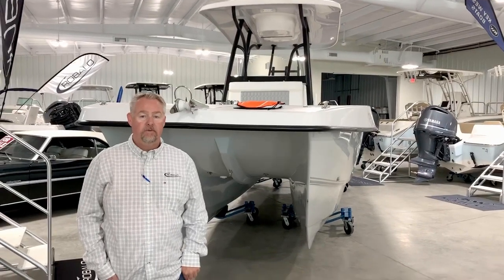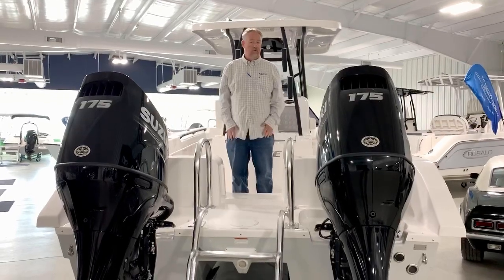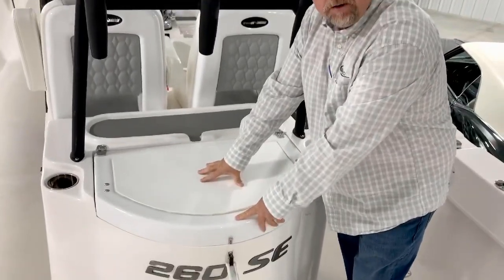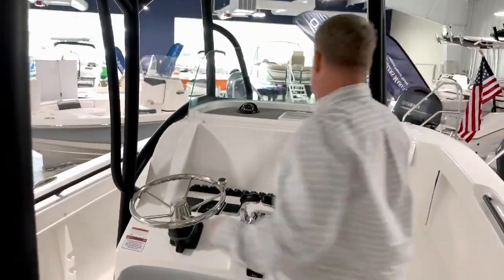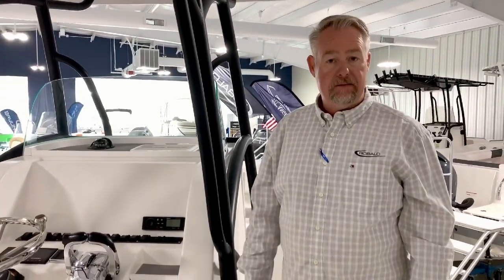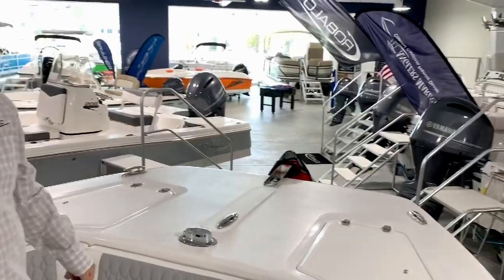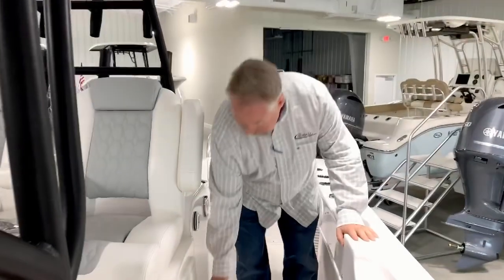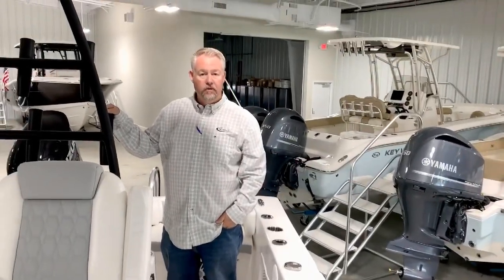Twin Vee 260 SE PowerCat Walk Through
This is Glenn with a walk through of a new Twin Vee 260 SE Center Console Catamaran. Come check it out along with a few other models at Anglers Marine in Supply, NC and our other location in Clayton, NC!